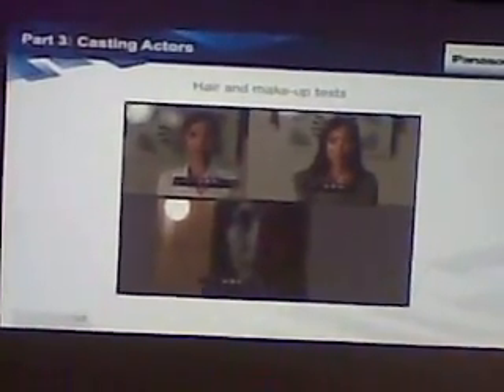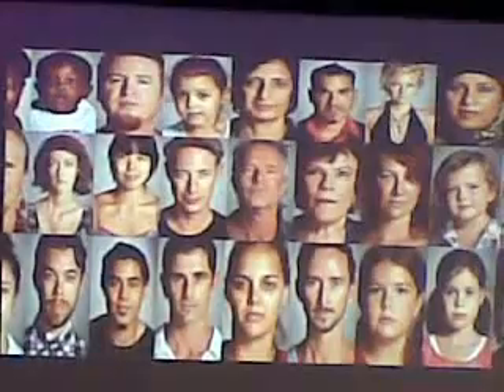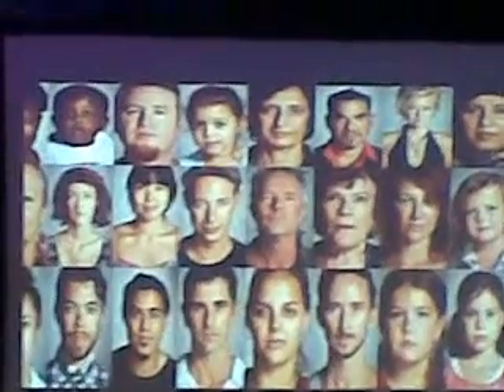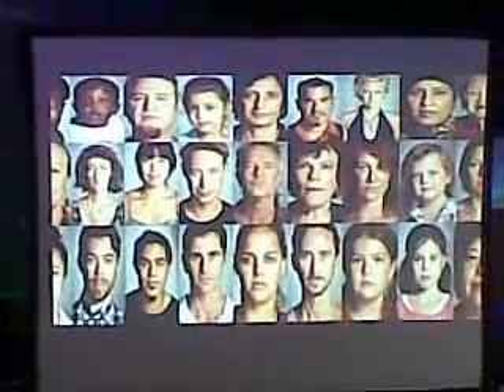Angel Meg Loves :)(22)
Truthfully! :)